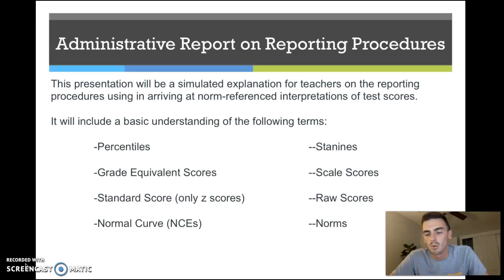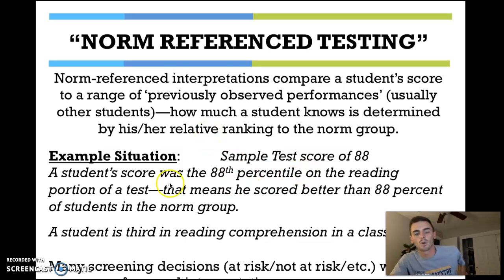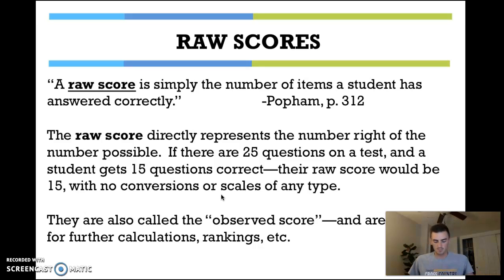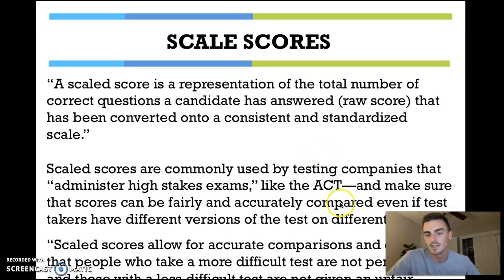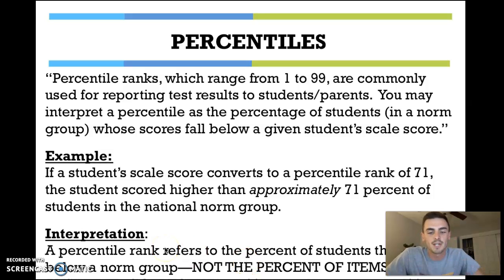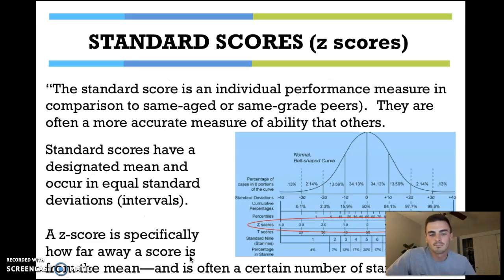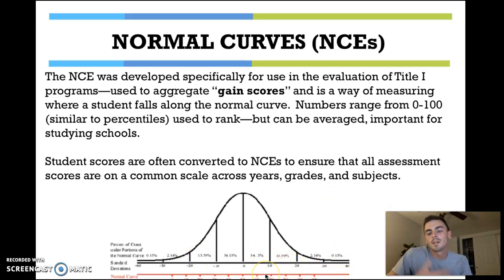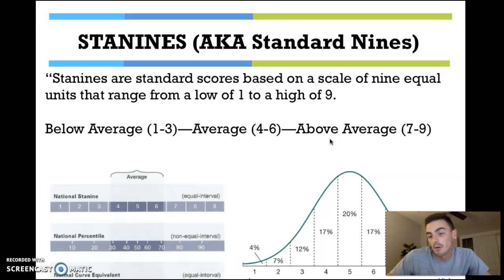EDAD 833 Project #1 (Test Scores)